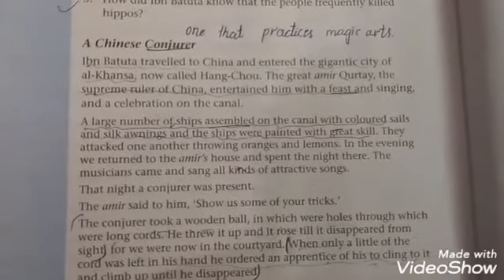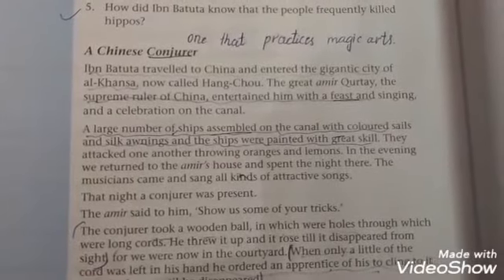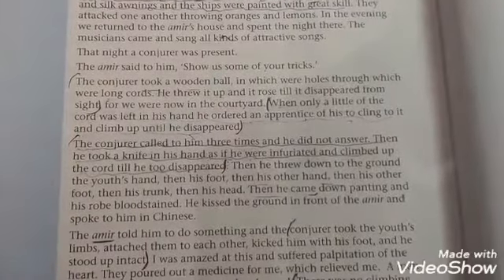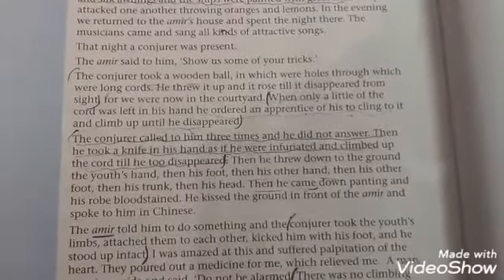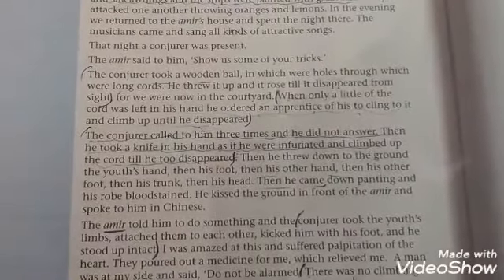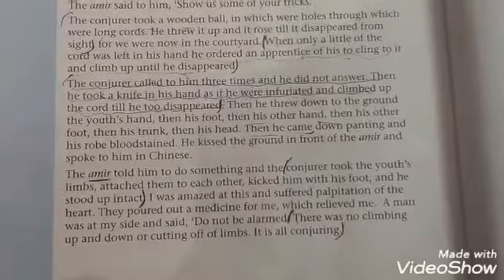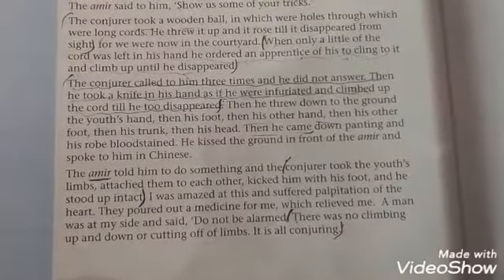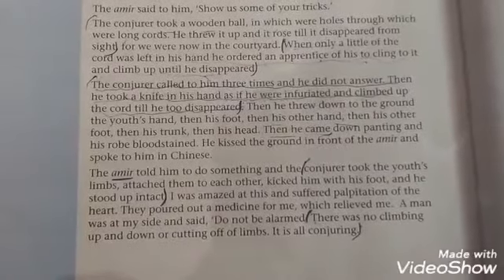Grade 6 English 27th lecture